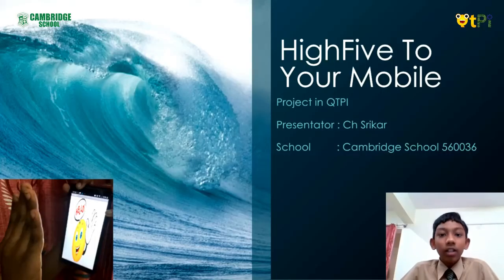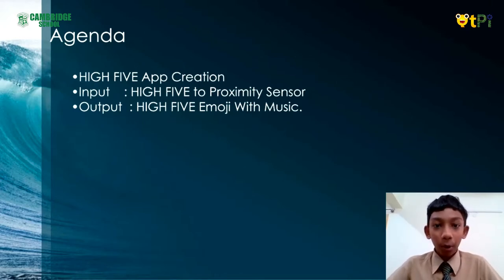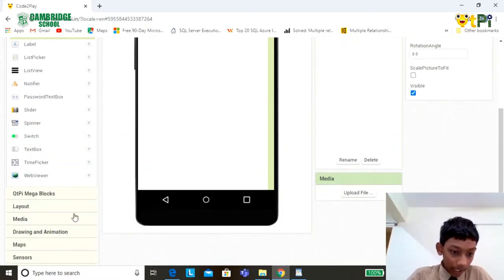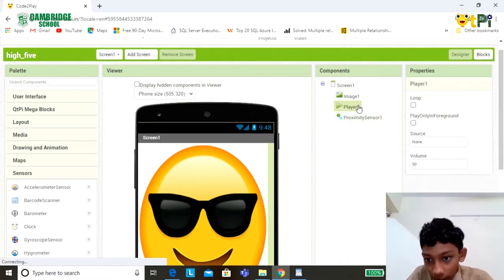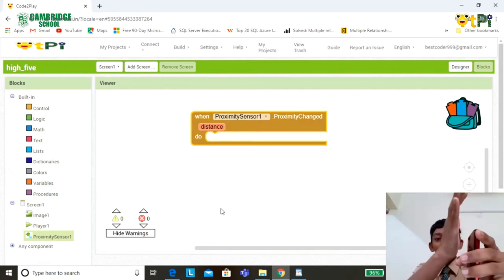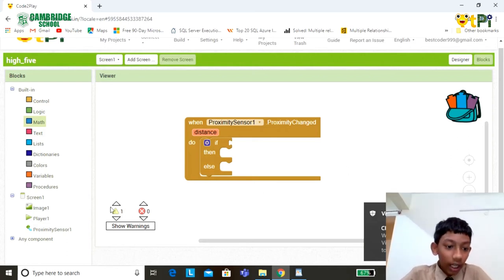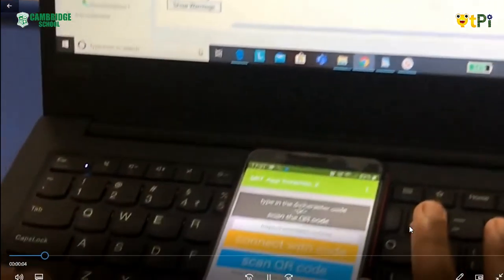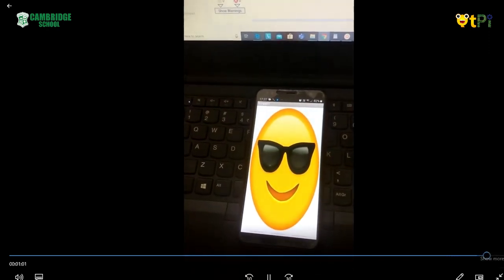Srikar's make a High-Five I How to code & create an app? I QtPi robotics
Srikar walks us through his project High-Five. Isn't wonderful to see children creating an app & making an presentation? Learn coding with QtPi robotics.

Regards,
QtLearn (QtPi Robotics)